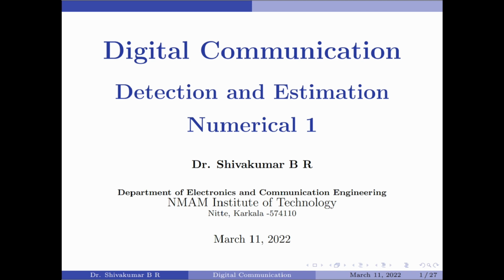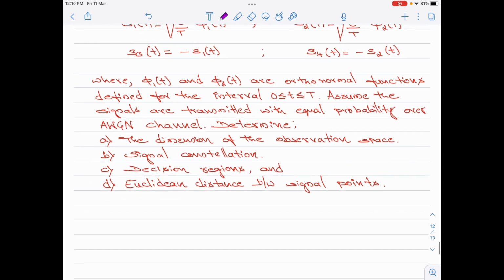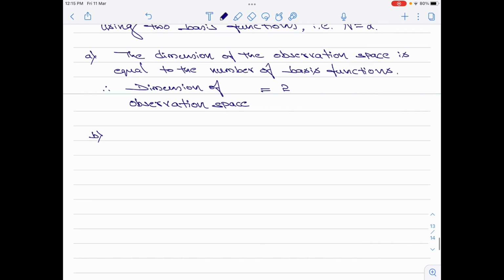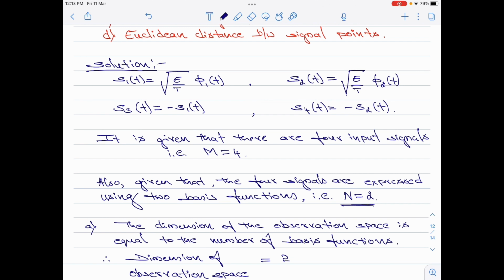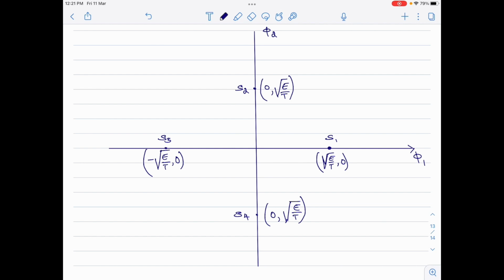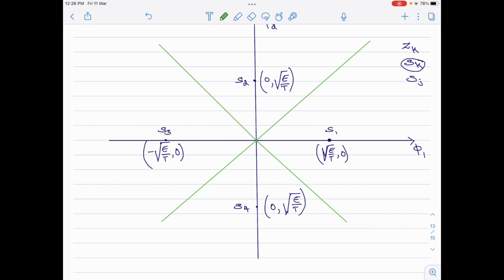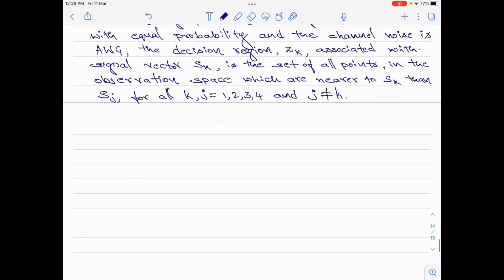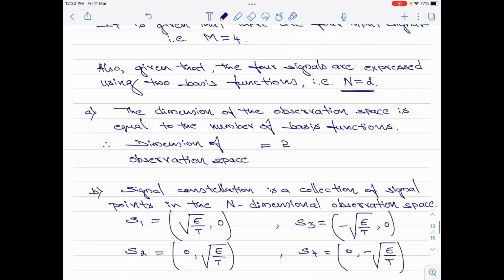Detection and Estimation: Numerical 1